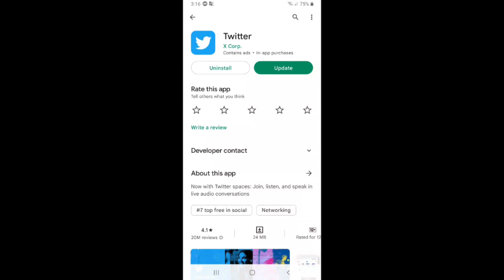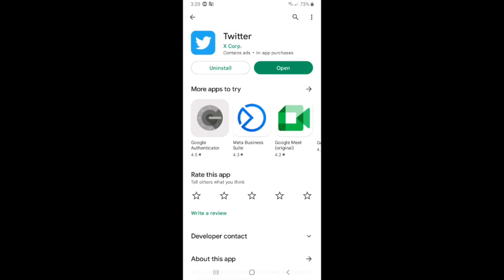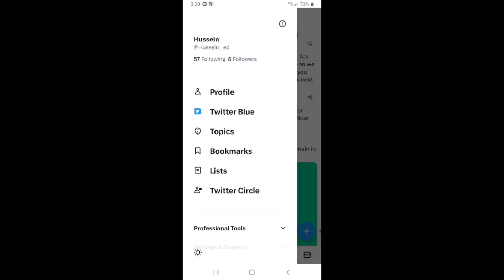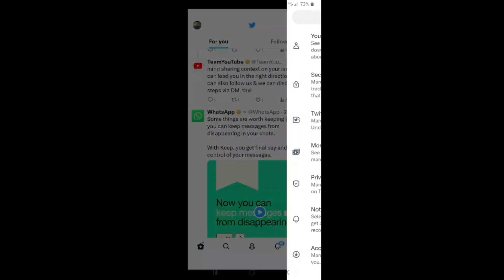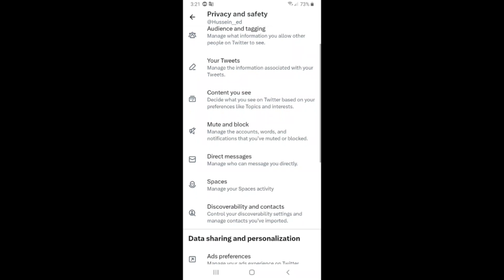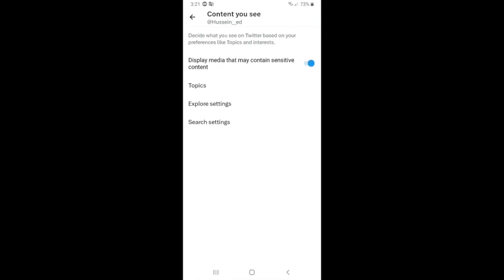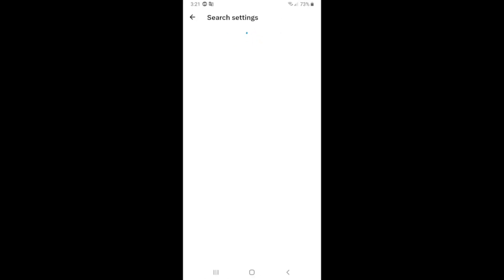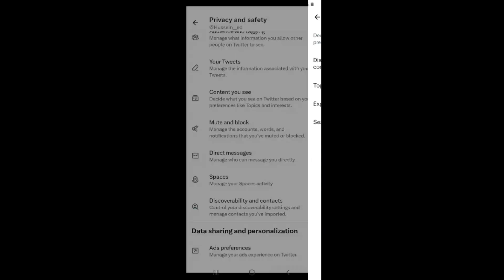How To Turn on or Off Twitter Sensitive Content Setting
How To Turn Off Twitter Sensitive Content Setting